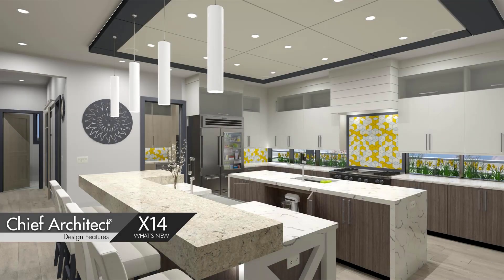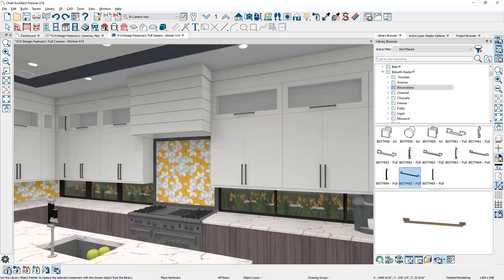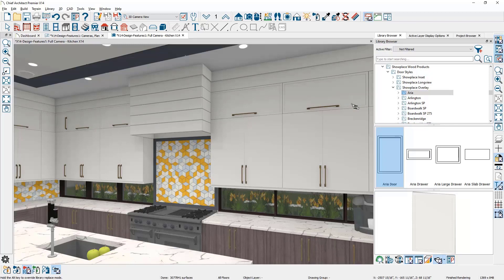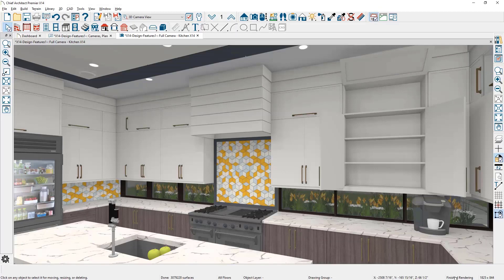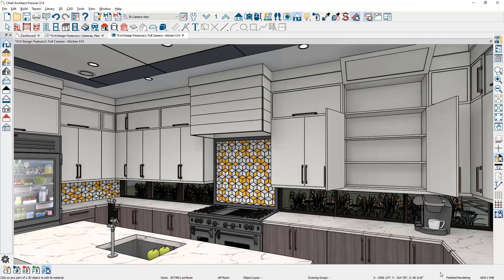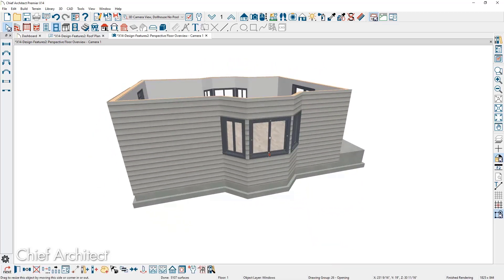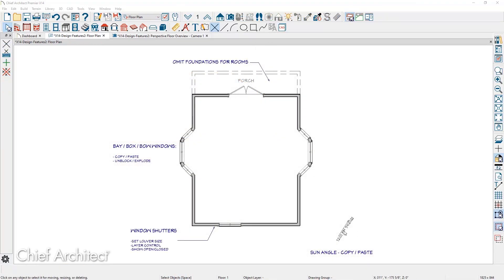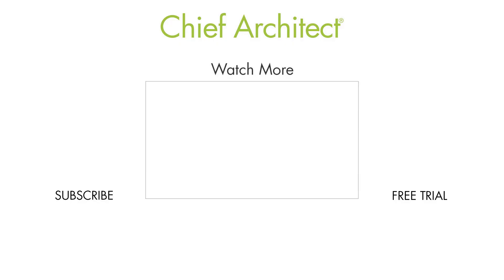Sneak Peak: NEW X14 Design Features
This video segment will go over the new design features available in Chief Architect X14. New features include: Rotating cabinet hardware, custom patterns for tile and other objects, duplicating sun angles, and more!